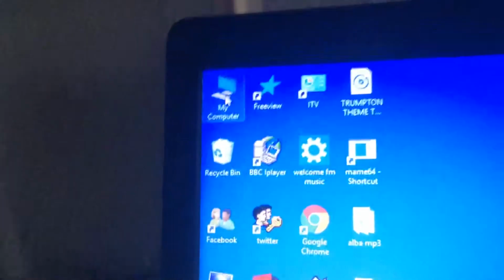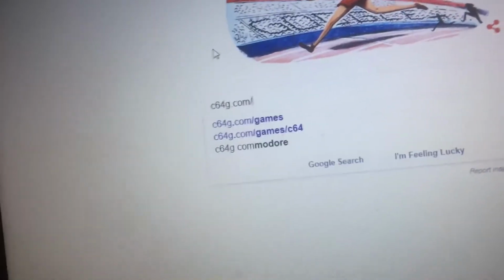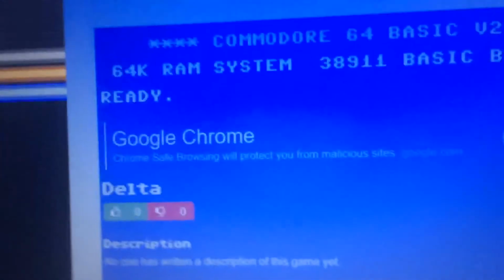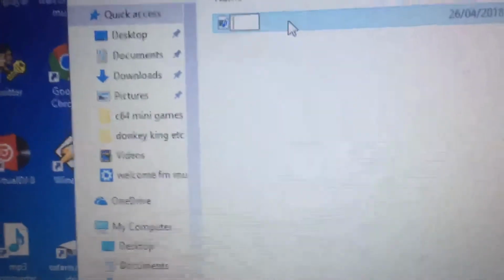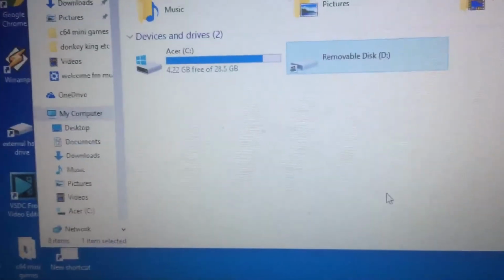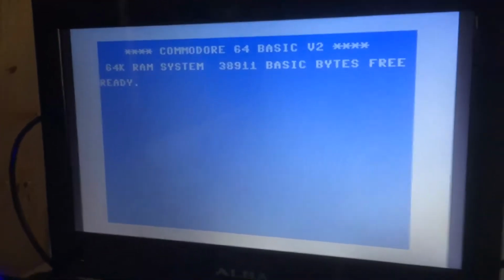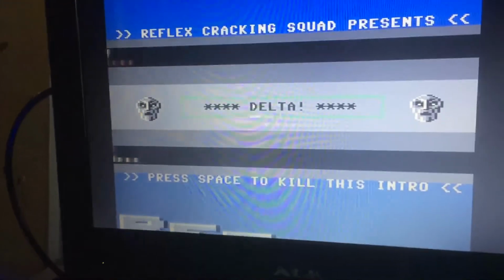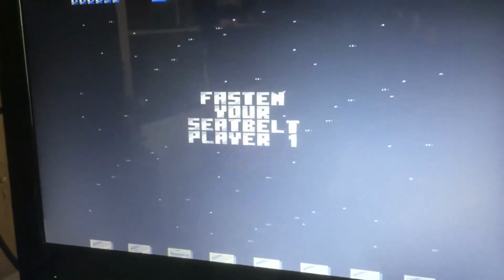The C64 Mini how to load in games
Put your own games on the c64 mini. 26 April 2018